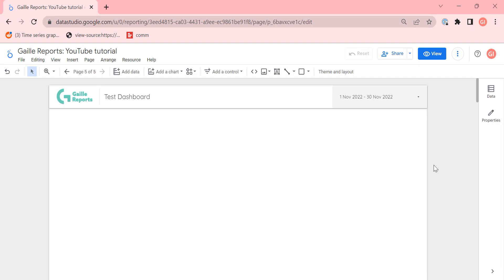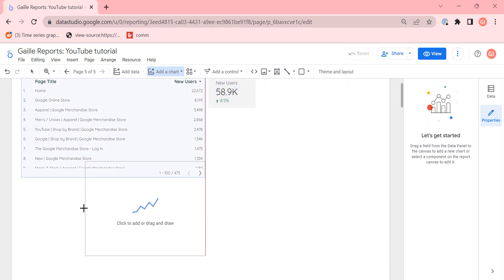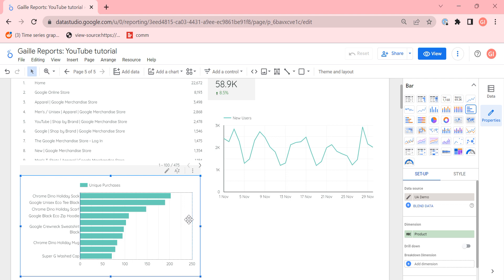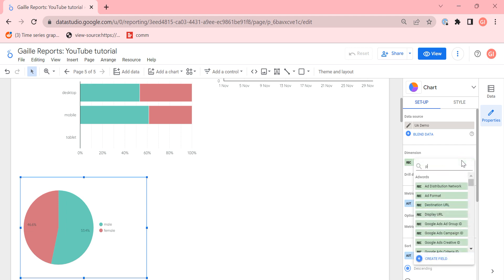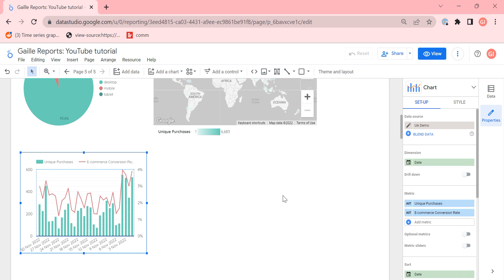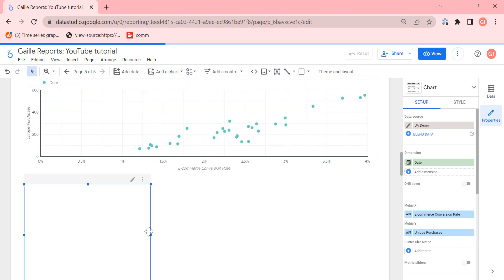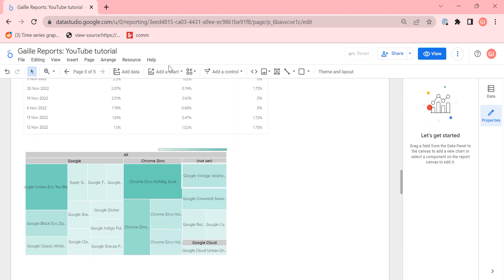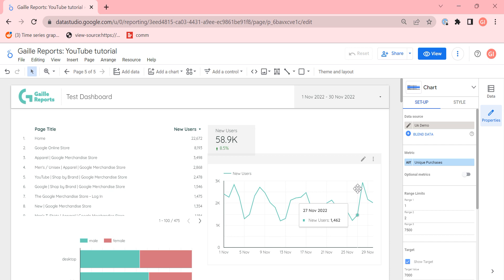When to use what type of chart in Looker Studio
We have different types of charts in the Looker Studio. In this video, we observe all of them and talk about the use cases for each.

We overview scorecards, tables, bar and column charts, time series, pie and donut charts, pivot tables, bullet charts, treemap, and guage.

I talk about my practice and experience, but you can find more details in the Google article